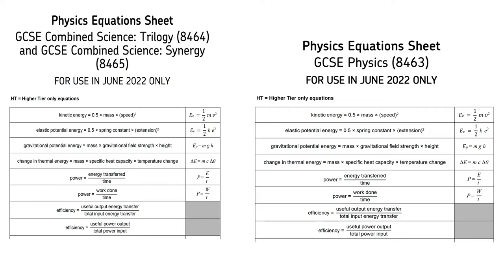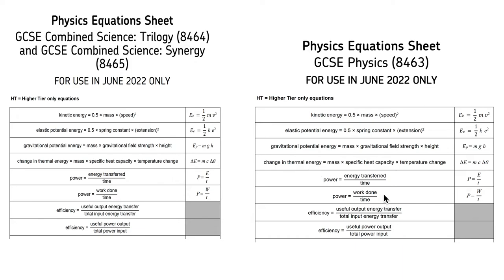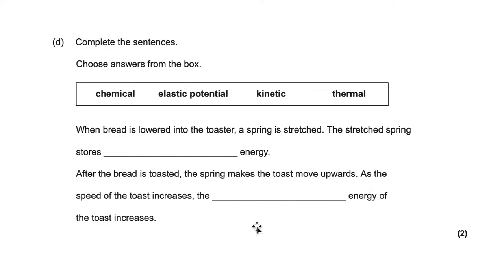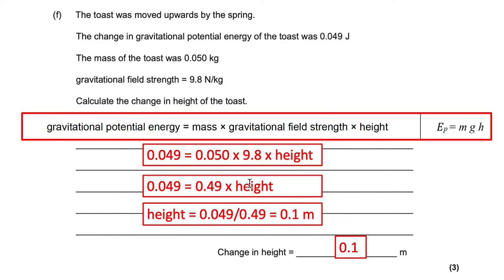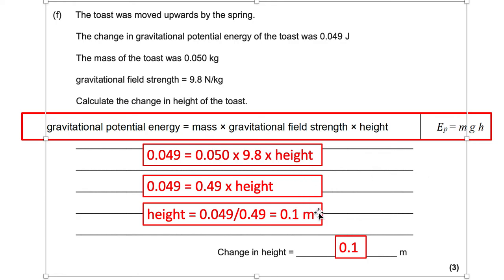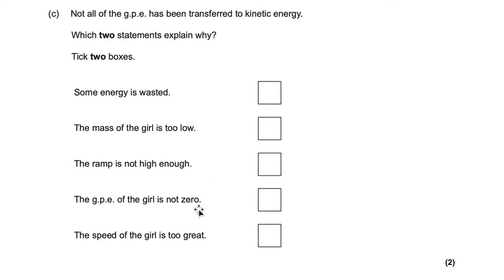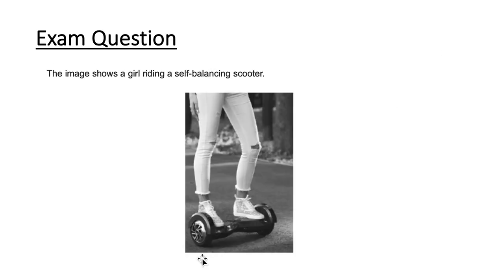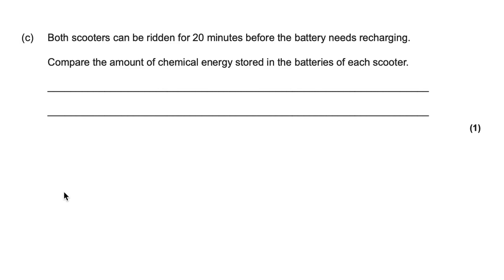Energy exam questions